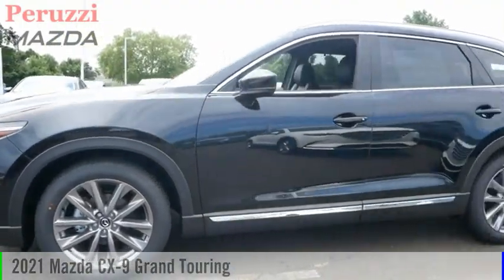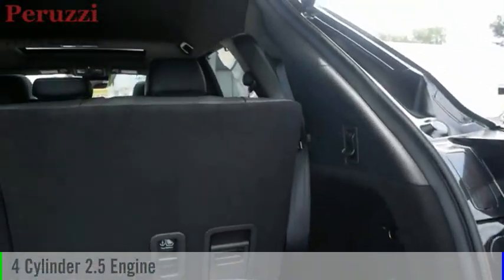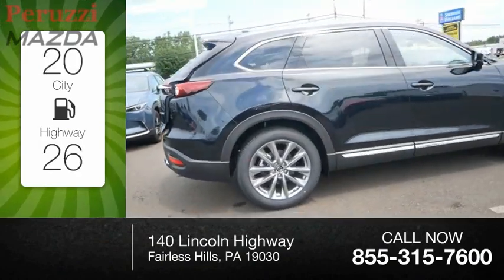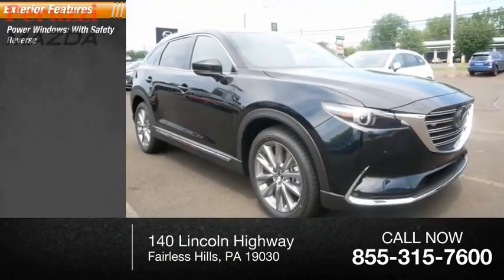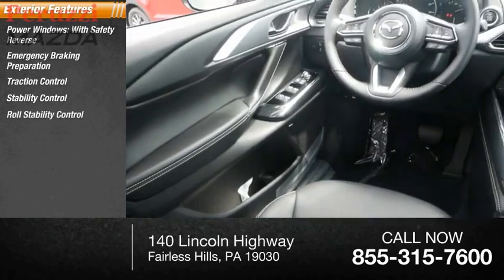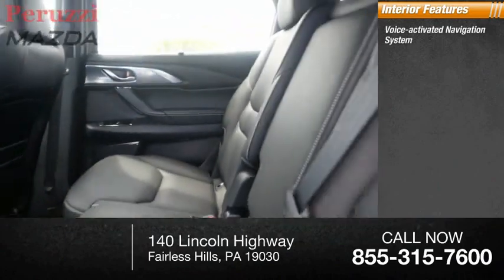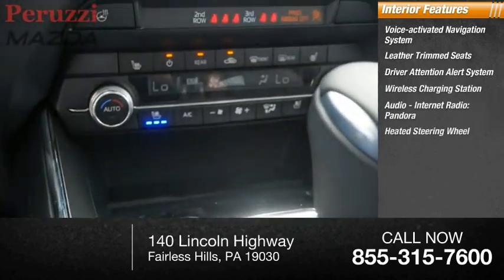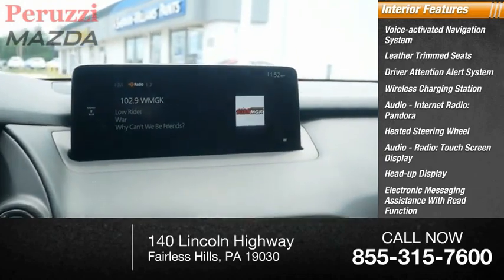2021 Mazda CX-9 Fairless Hills PA 217673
2021 Mazda CX-9 Grand Touring

Peruzzi Mazda
140 Lincoln Highway